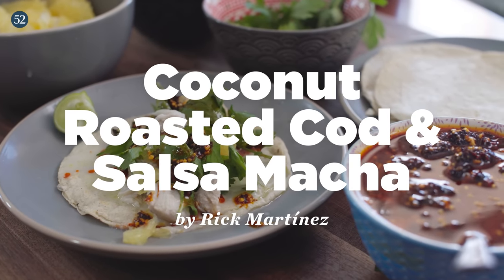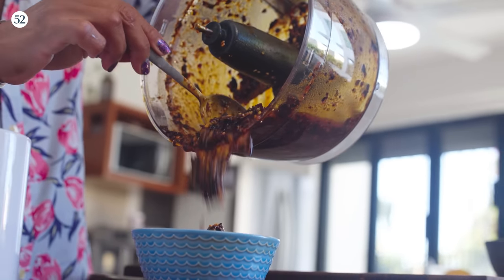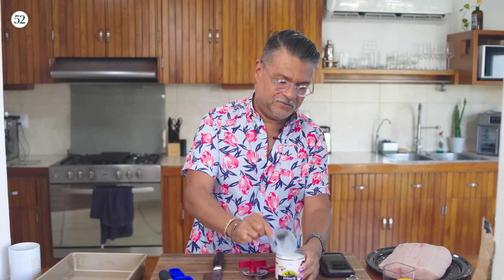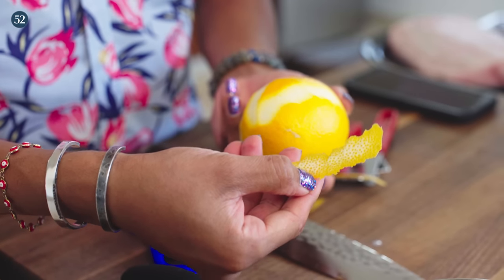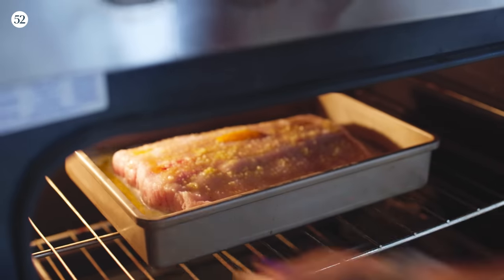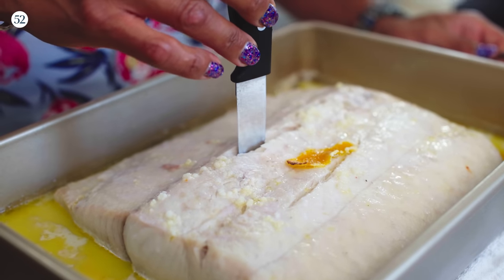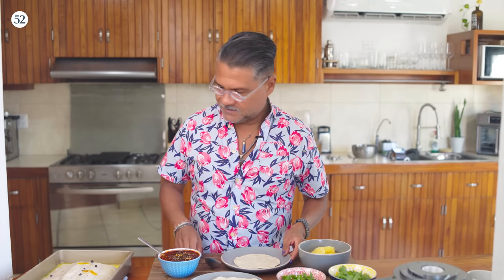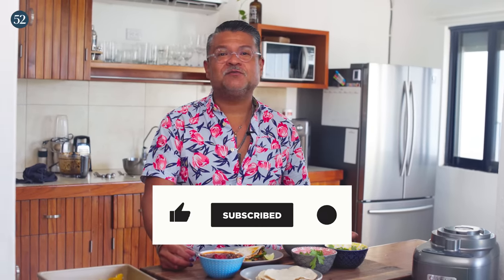Coconut-Roasted Cod With Anchovy Salsa Macha | Sweet Heat with Rick Martínez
In this episode of Sweet Heat, Rick Martínez brings us a recipe he's been wanting to share for about three years: a simple coconut-roasted fish with salsa macha. “It's really easy—you basically mix a bunch of really delicious spices with some citrus and coconut milk, then put this beautiful hunk of fish in the oven for about 20 to 30 minutes until it's just flaking and falling apart,” he says. While it cooks, whip up a salsa macha (this version gets an umami boost from anchovies) to spoon over top the fish.

CHAPTERS ►►
01:09 - The Coconutty Cod Marinade
05:29 - Salsa Macha Time
09:08 - Put It All On A Tortilla